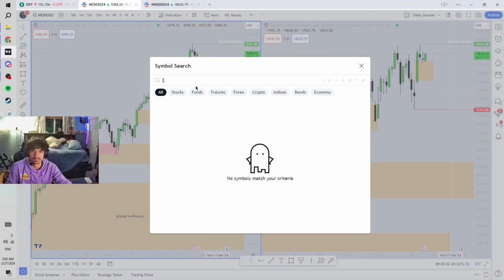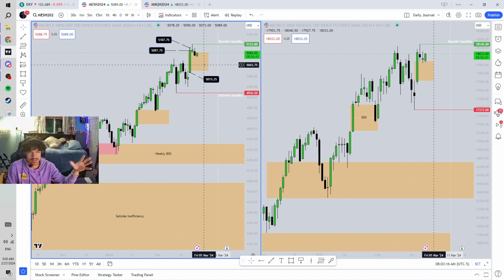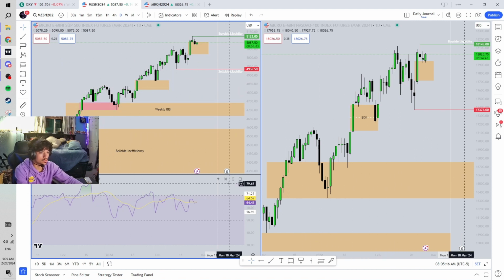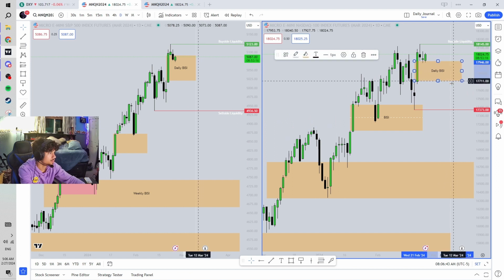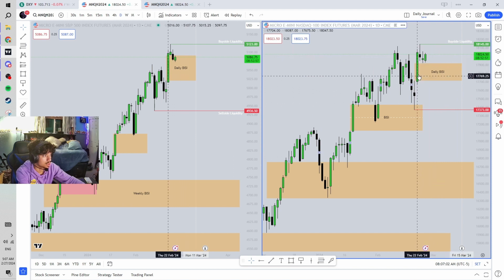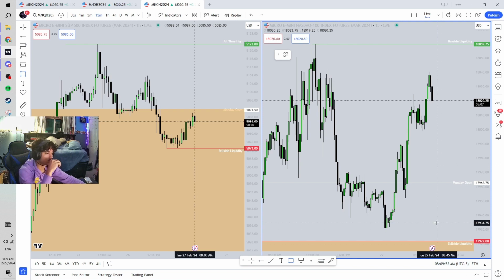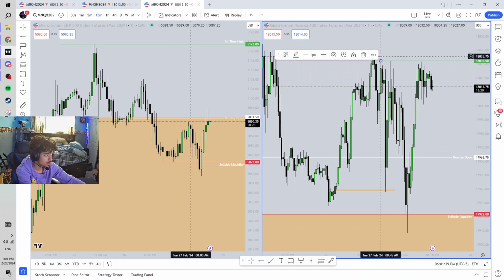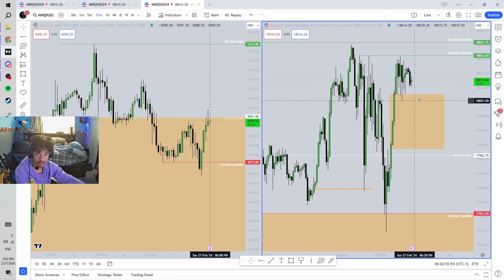Market Discussion & Expectations 2/27/2024